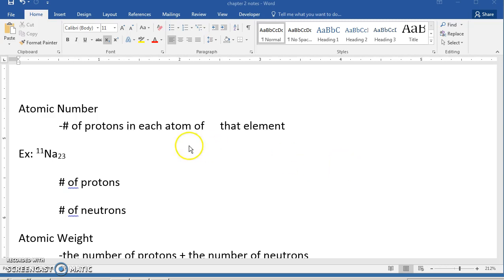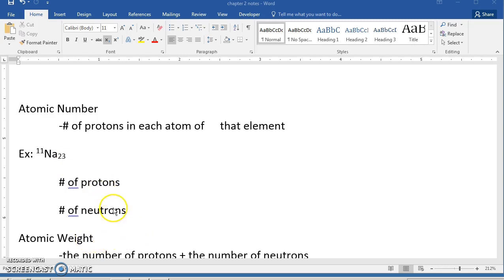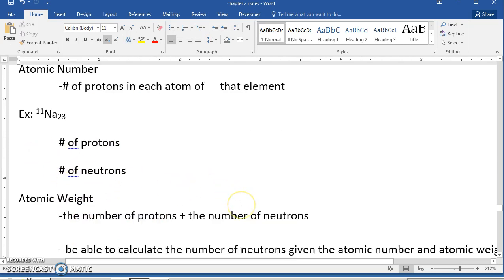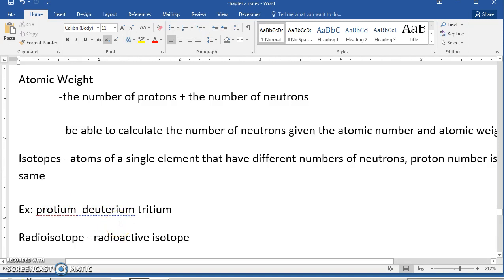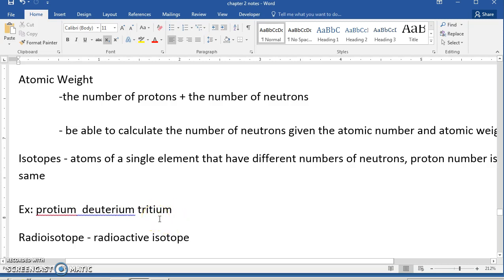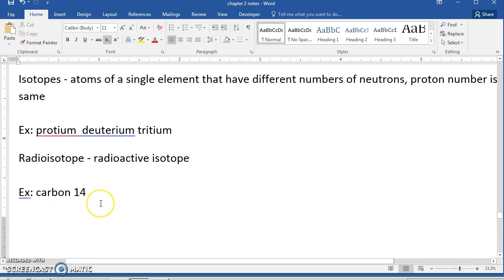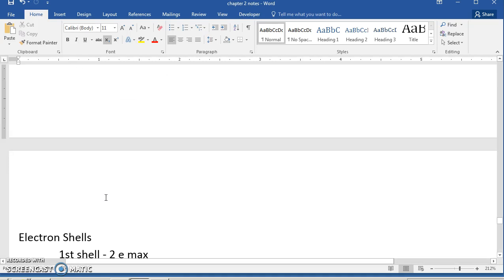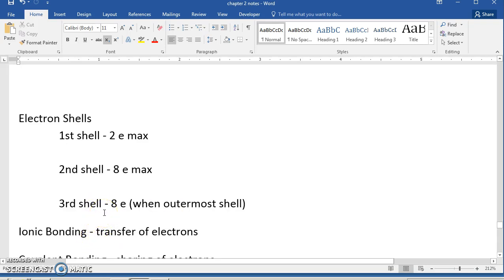unit 2 4 BIOL 101